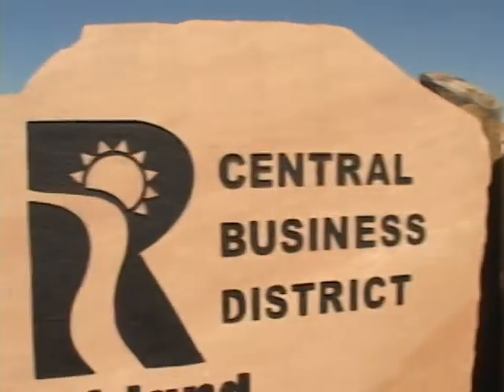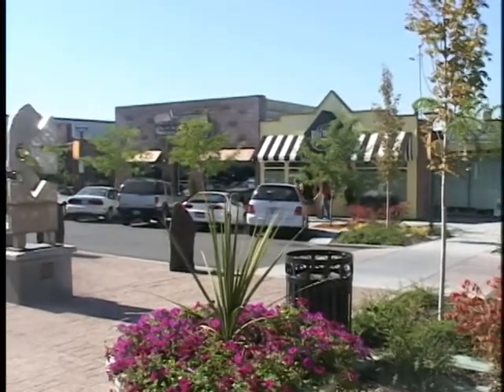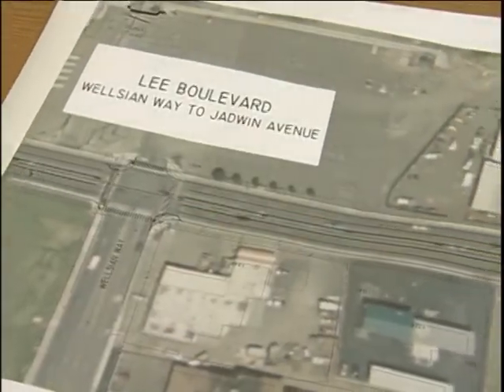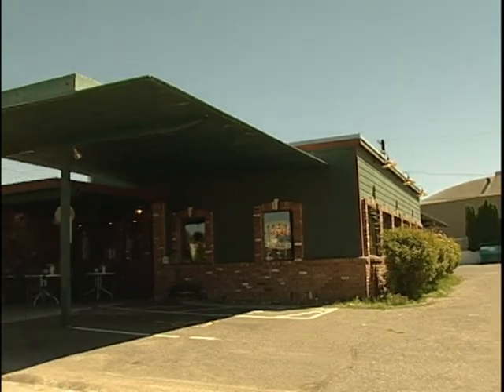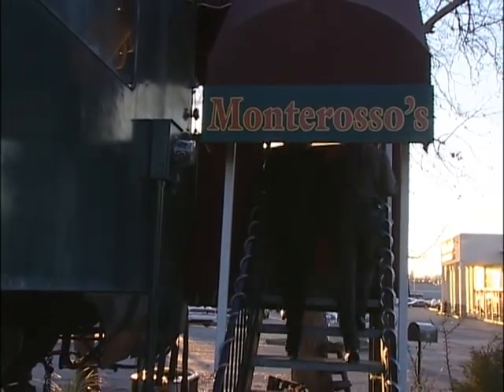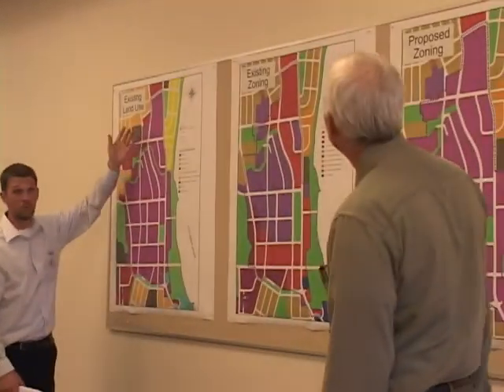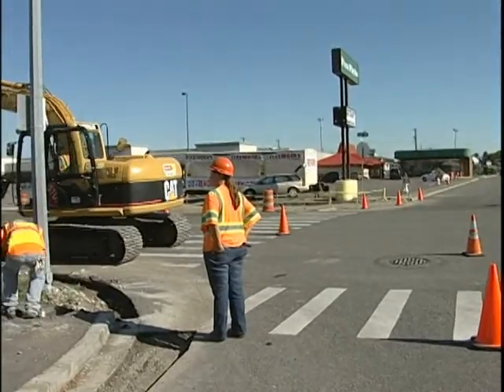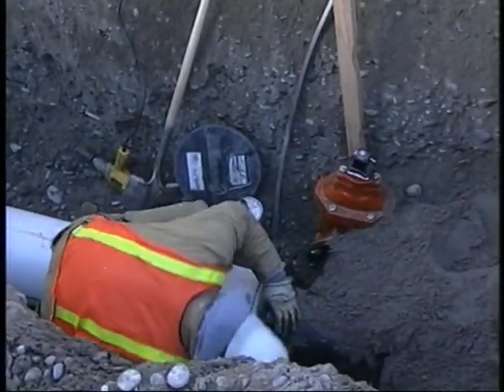Lee st. reconstruction.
Learn how the Lee st. construction project is more than just pedestrian safety improvements.